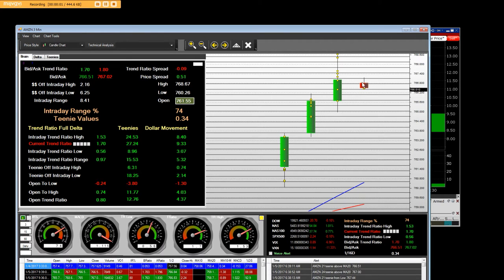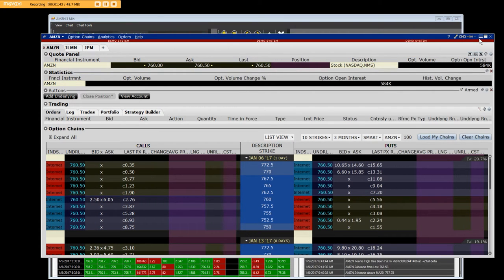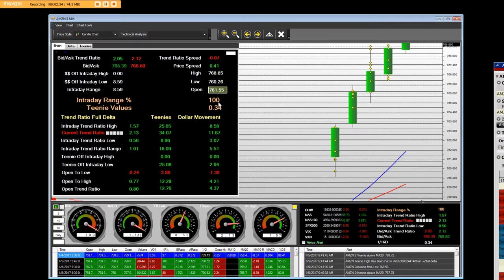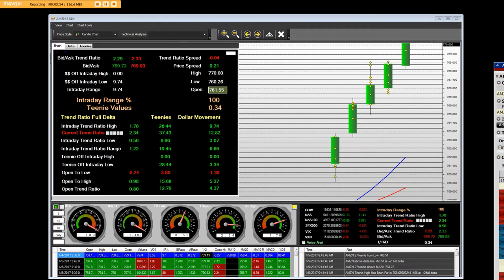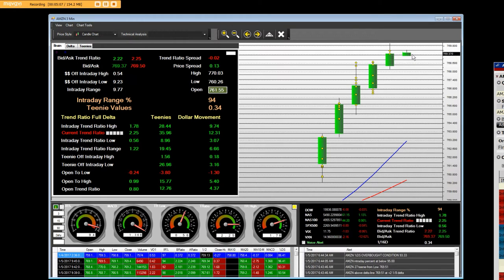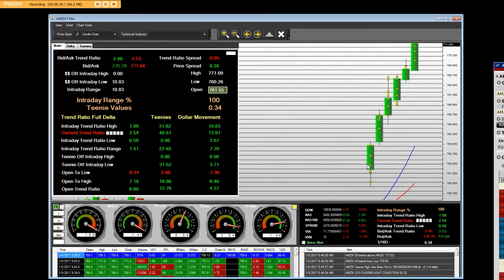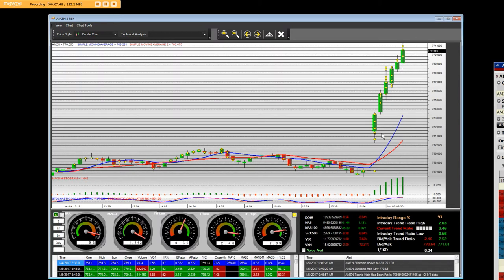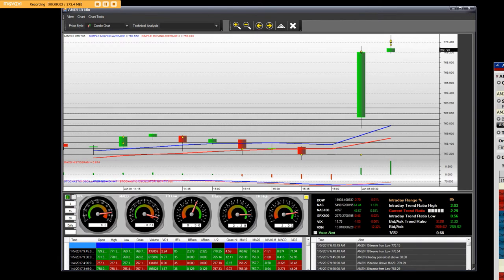AMZN OPENING BELL GAP UP January 5, 2017 750 call option on bell 360% gain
Learn how to trade options on AMZN how to sell into the opening AMZN OPENING BELL GAP UP January 5, 2017 750 call option on bell 360% gain

Learn how to trade options on AMZN how to sell into the opening BELL with profits how to gage opening bell trades in AMZN 750 call  options  775 PUT OPTION  entry at major resistance levels
BELL with profits how to gage opening bell trades in AMZN 750 call  options  775 PUT OPTION  entry at major resistance levels